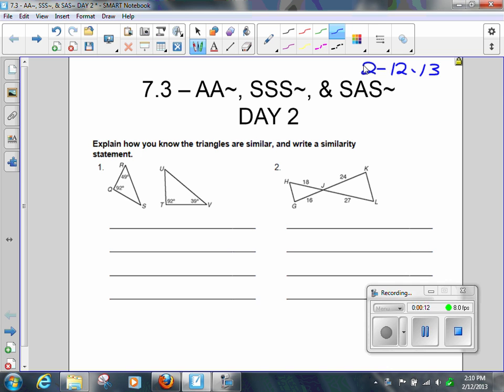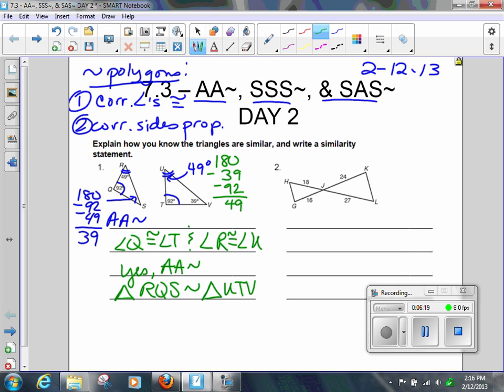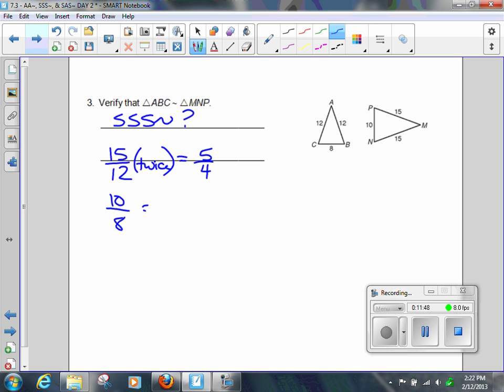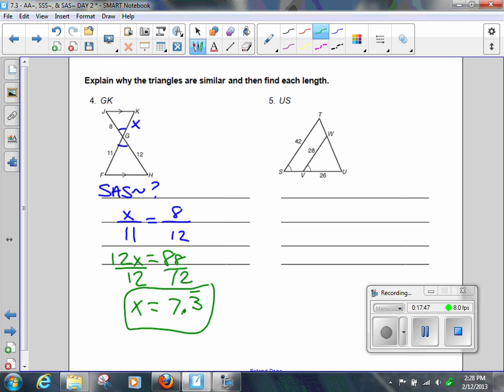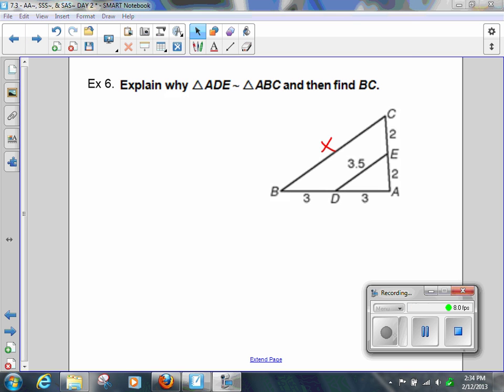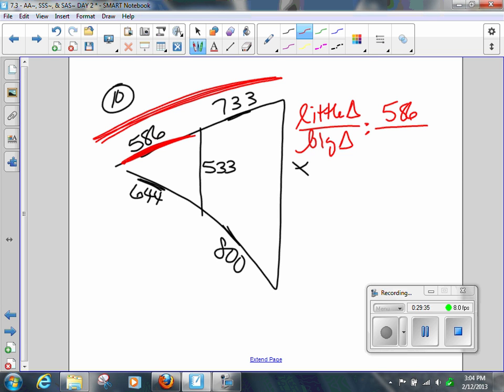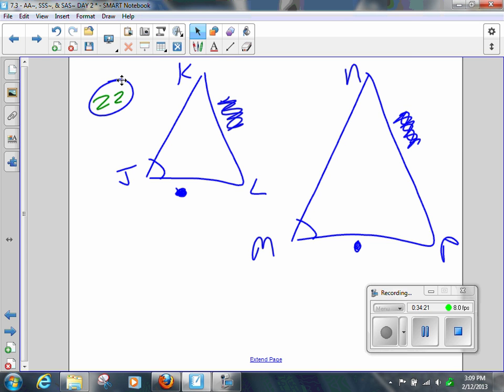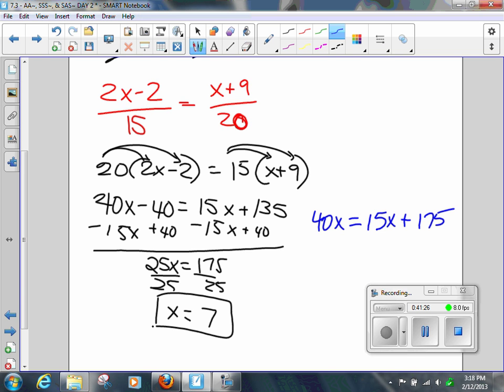February12 7 3 day 2 AA~, SSS~, SAS~